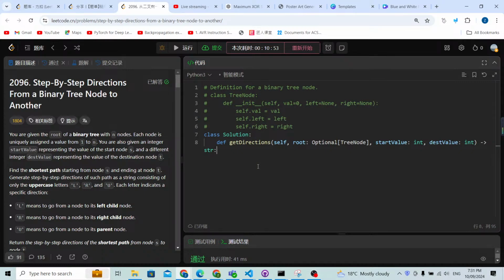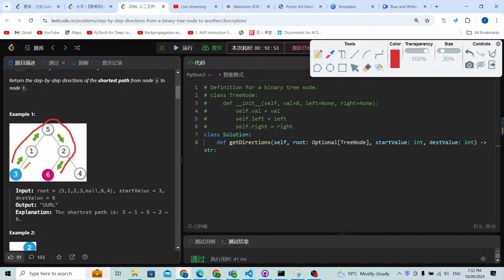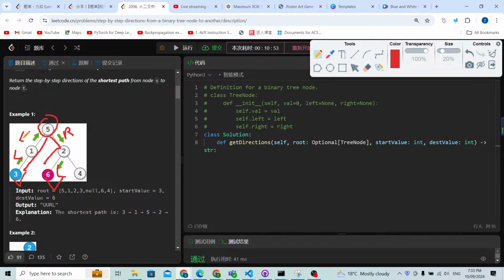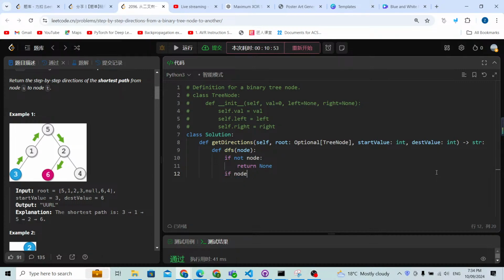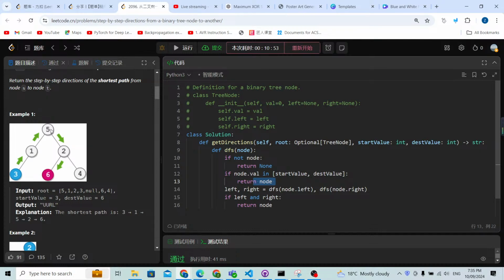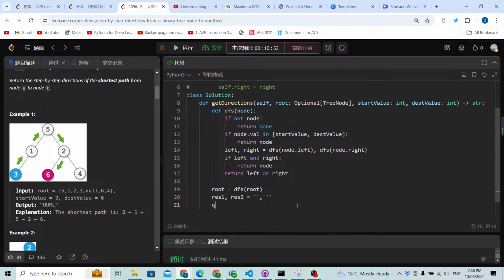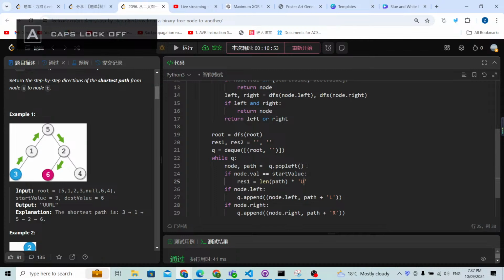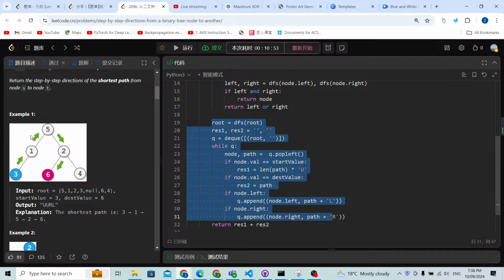Leetcode 2096. Step-By-Step Directions From a Binary Tree Node to Another (LCA)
2096. Step-By-Step Directions From a Binary Tree Node to Another